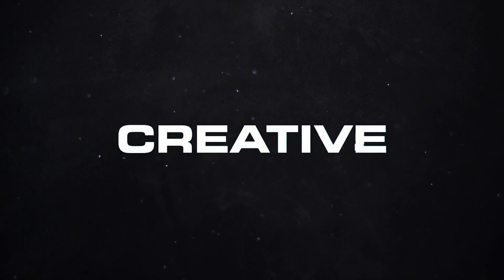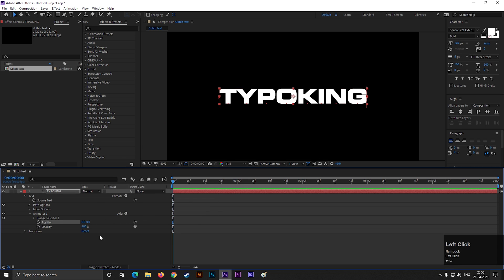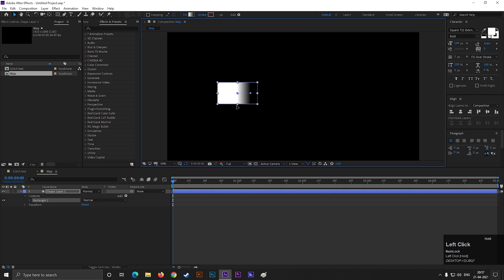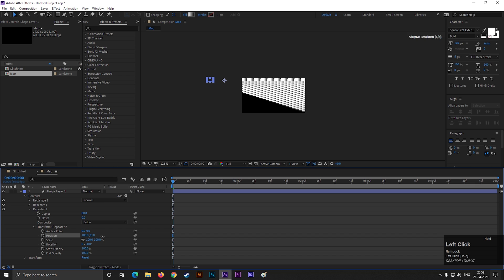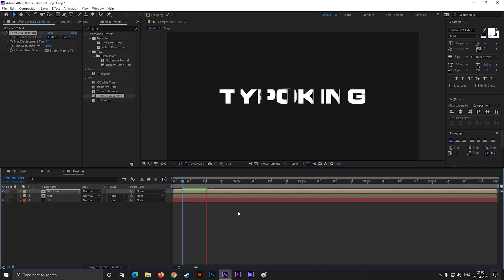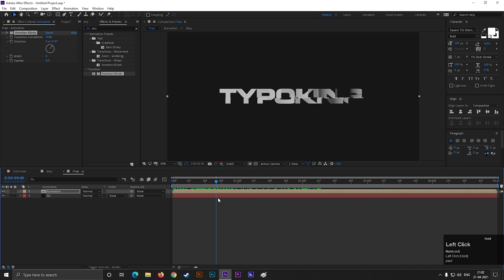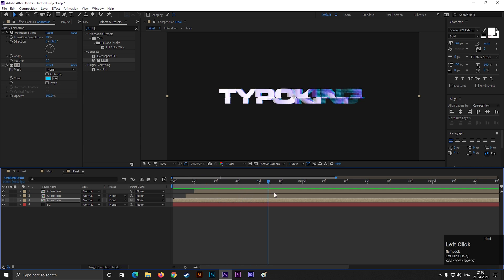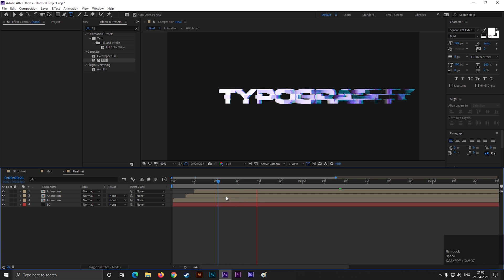After Effects Tutorial - Glitch Effect Text Animation - Typography Text Animation in After Effects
Hey, everyone in this after effects tutorial we will create Glitch Text Animation in After Effects in just a few clicks, I will also show you guys a very cool technique to animate your text in a way that you won't need to use any keyframes for the animation. We will also cover topics like how to animate text in after effects,  smooth text animation, and more!

Best Budget Mic for youtube